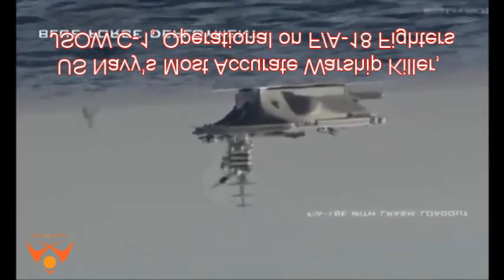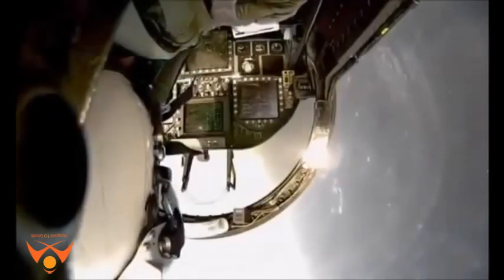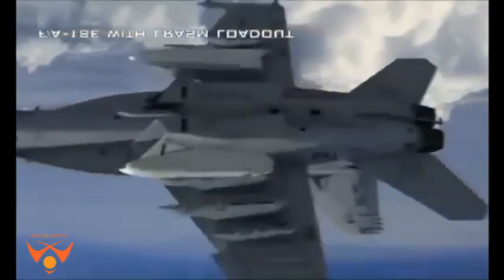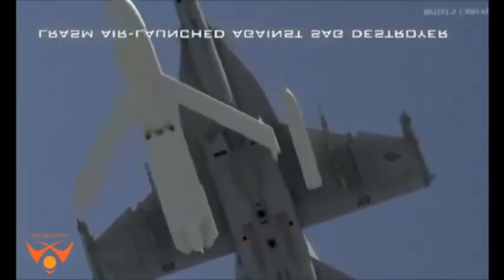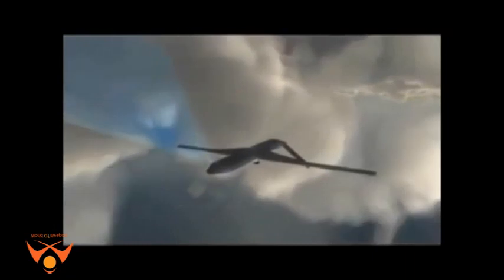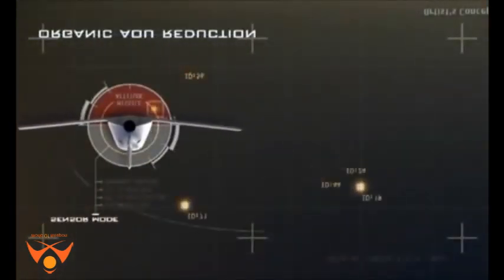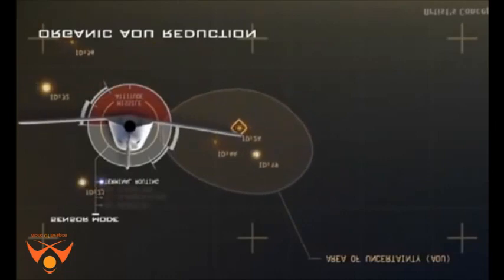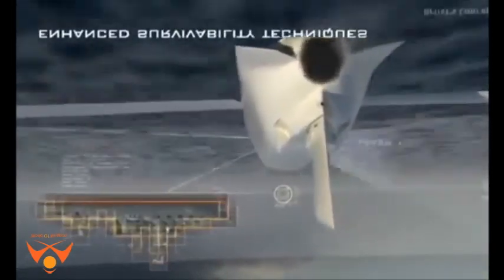US Navy’s Most Accurate Warship Killer, JSOW C-1, Operational on F/A-18 Fighters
The U.S. Navy has completed arming its McDonnell Douglas F/A-18 E/F Super Hornets aboard its fleet of Nimitz-class aircraft carriers with the new Joint Standoff Weapon (JSOW) C-1, the navy's first air-to-ground "network-enabled" weapon that can identify and sink fast moving enemy warships.

The precision-guided JSOW C-1 uses GPS technology; inertial measurement unit guidance technology and an imaging infrared seeker in the final phase of flight to find and attack enemy warships.

The JSOW C-1 Moving Maritime Target capability allows the missile to fly to an updated cue from its controlling platform and later transition to an image recognition/matching process enabled by an onboard database of ship characteristics stored in the weapon.

JSOW C-1 achieved operational status in June 2016 and is now deployed with all the navy's Carrier Air Wings (CVWs).